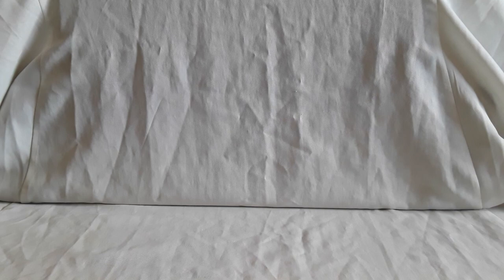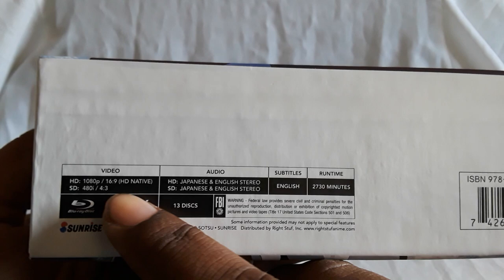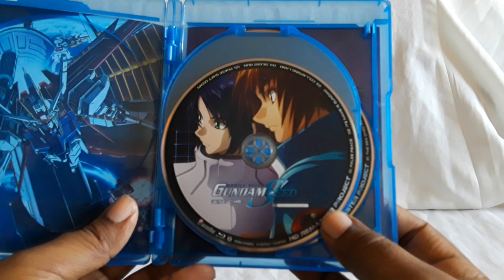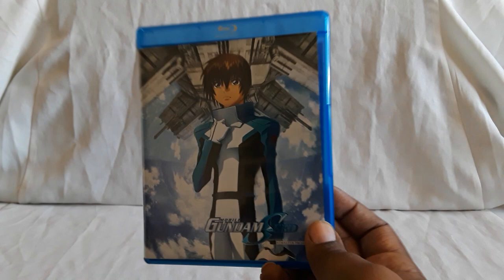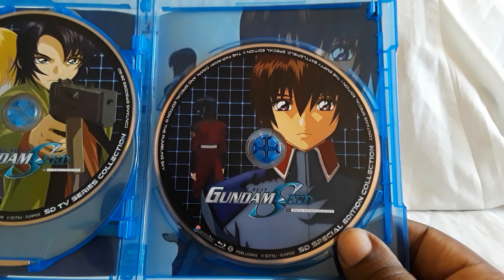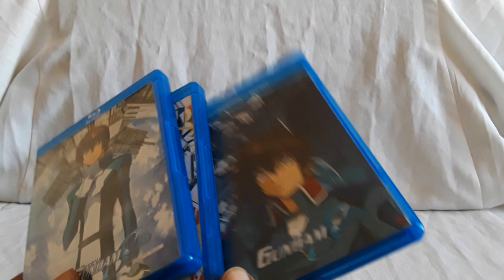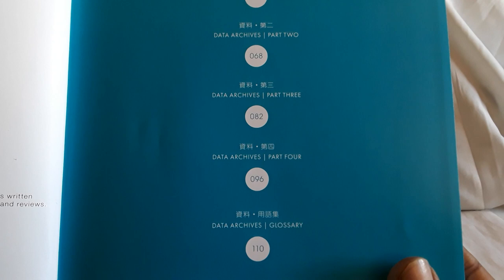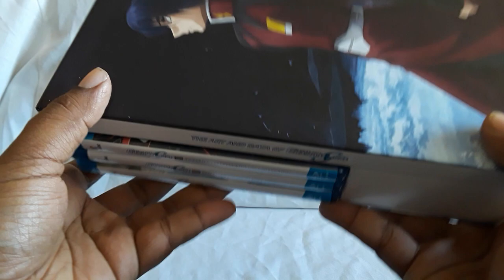Unboxing Gundam Seed Complete Series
Just got 1 item to show today and that is the Gundam Seed Collector's Ultra Edition box set. This is a Blu-ray set contains the entire first series, the 48 episode HD remastered version, the original 50 episode standard definition version plus the 3 special edition  movies. It also comes in a very nice art box, a poster and a hardcover booklet. This series is really amazing in it's own way and I would highly recommend checking it out.

Here are the links to Nozomi's Twitter with some important issues and updates for this set: